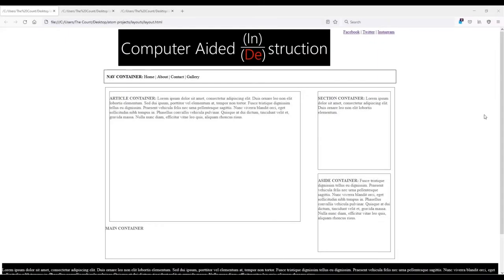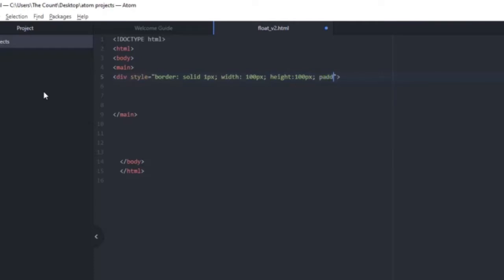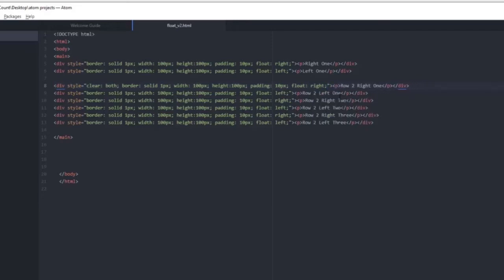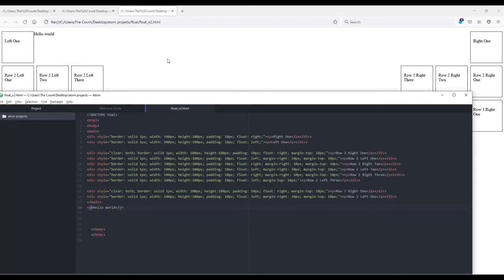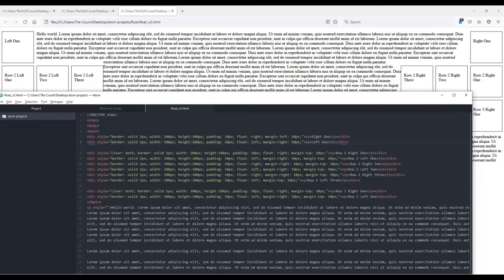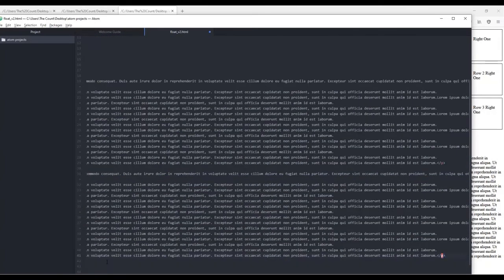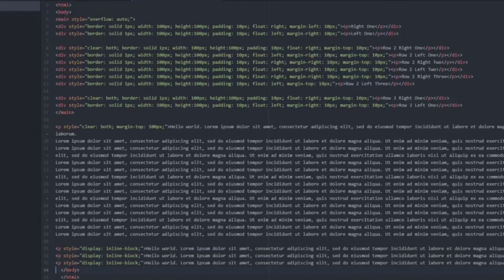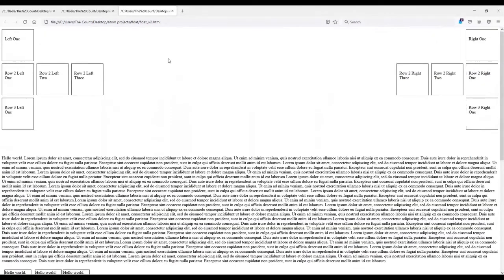Website Design Part 3: Organization with Floats and Inline Blocks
This is a continuation of the Website Design series. Specifically, I am extending the discussion of the float property and issues that you may face trying to work with floating elements. Lastly, I suggest using inline blocks as an alternative for sorting content into columns and explain the benefits of using both methods. The next video will focus more on page design than on coding.